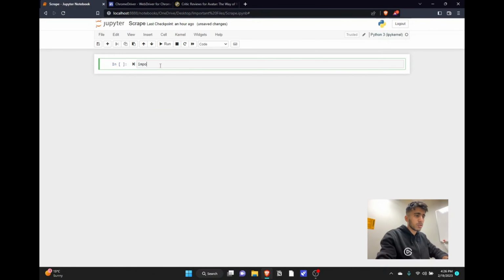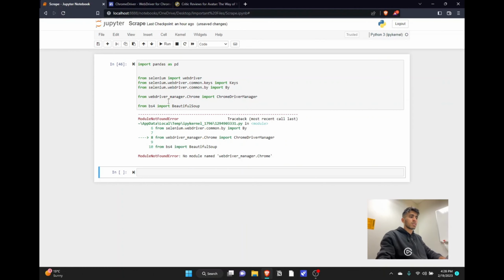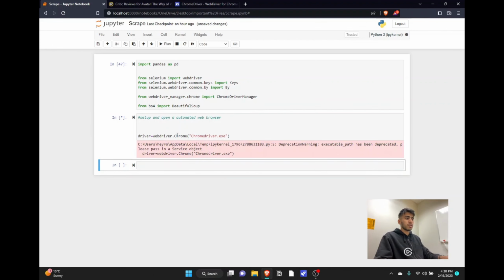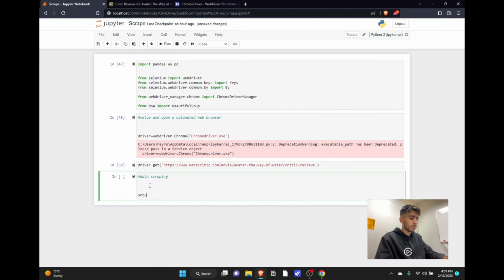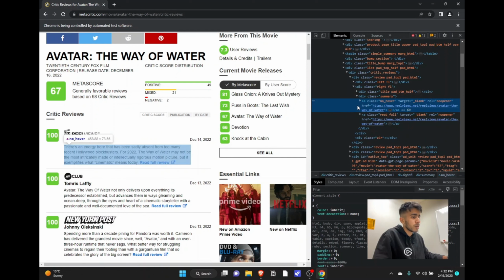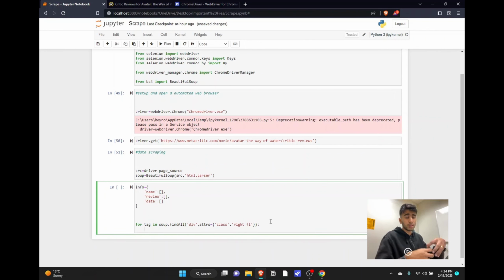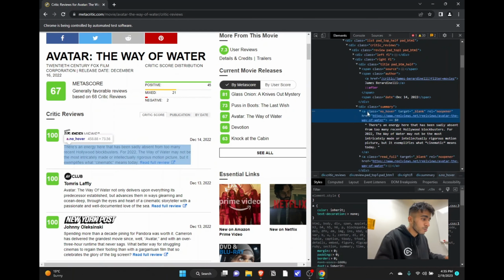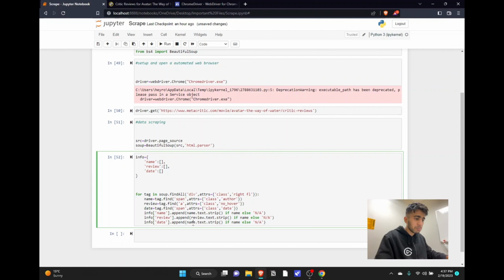Web Scraping: Learn How to Extract Data like a Pro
Welcome to the latest video tutorial on how to scrape websites using Python! In this step-by-step guide, I'll show you how to gather valuable data from any website using the powerful Python programming language. Whether you're a beginner or an experienced coder, our easy-to-follow instructions and tips will help you optimize your web scraping skills and get the results you need. So let's dive in and learn how to automate your data collection with Python today!